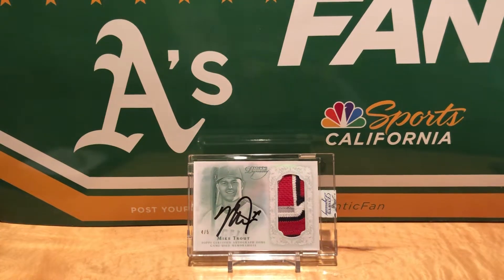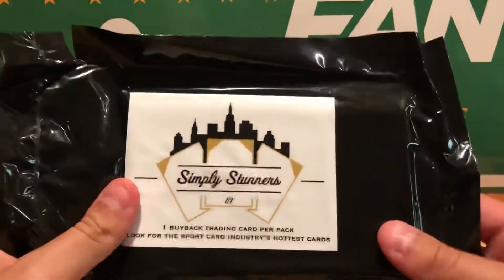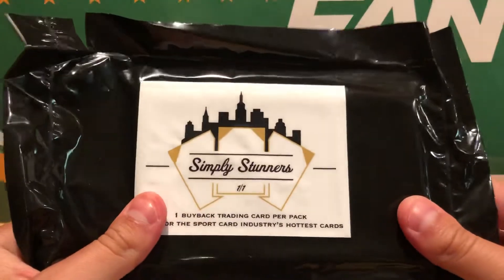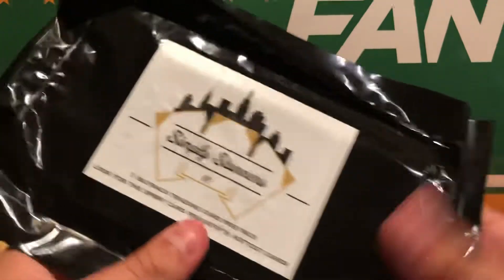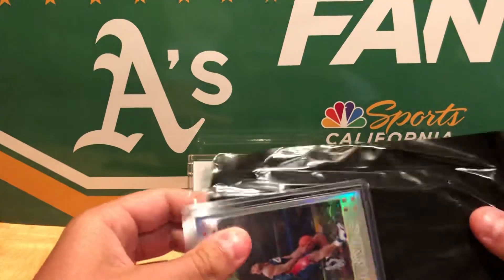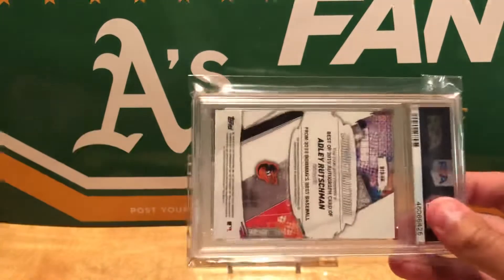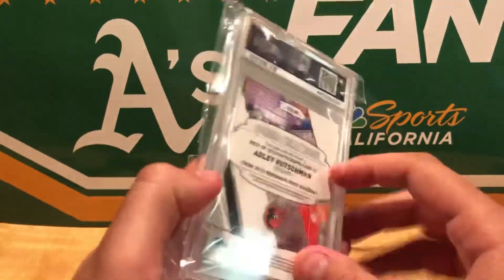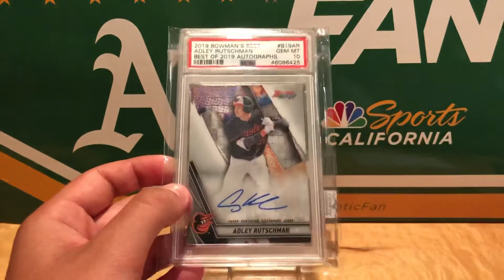Simply Stunners Pack Break! Nice hit!!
Go check out Billy aka @simplyhighendcards on instagram!

Last BGS 10 sold $162